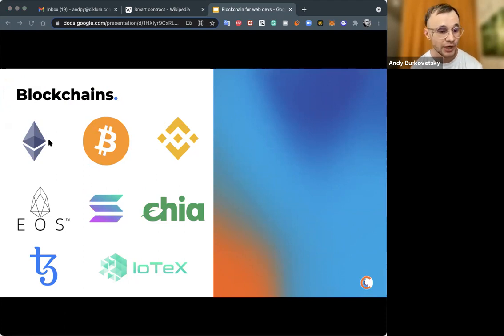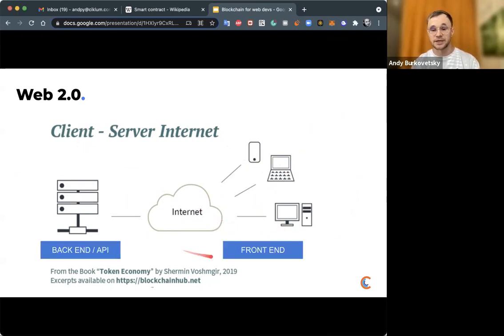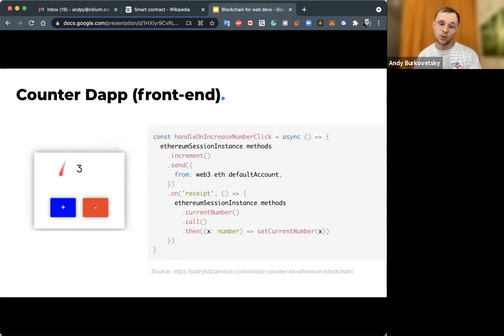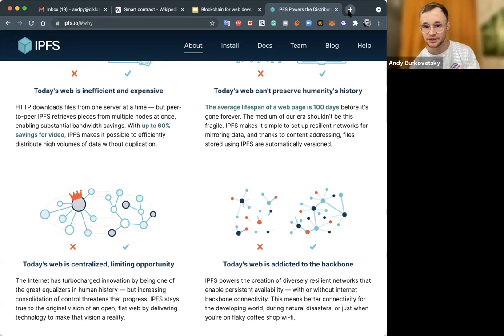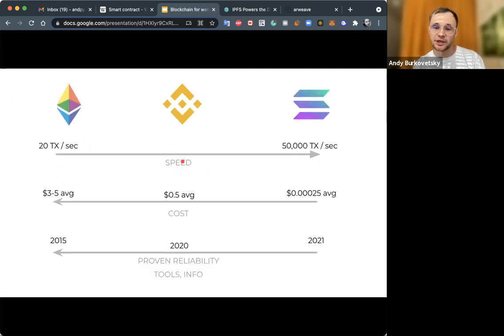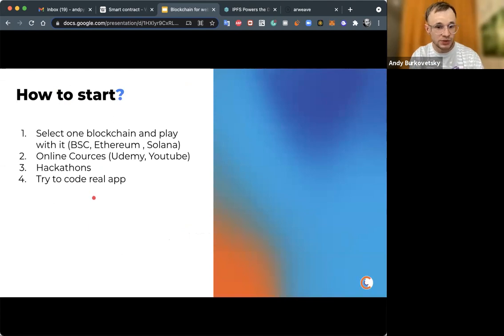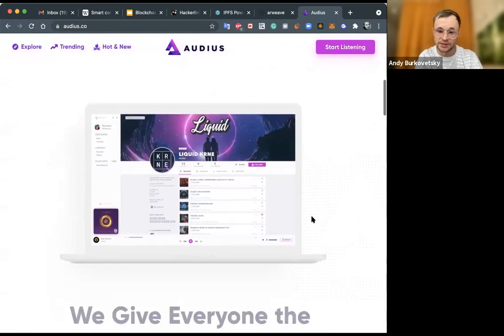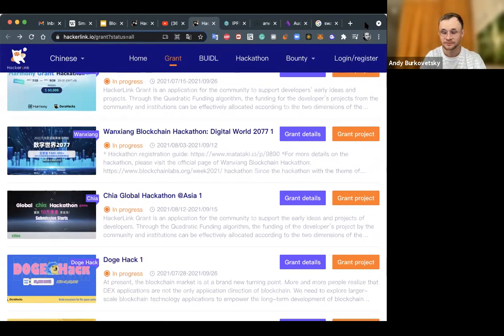Basics. Blockchain for Web Developers. How to start with NFT, Dapps, DeFi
Here is a screen record of my knowledge-sharing session with my colleagues at Ciklum company. The topic is the use of blockchain from a web developer's perspective.

Even this is pretty basics, I hope it will help some people to start with blockchain.
Thanks